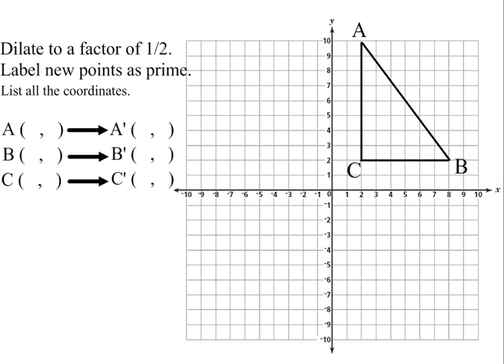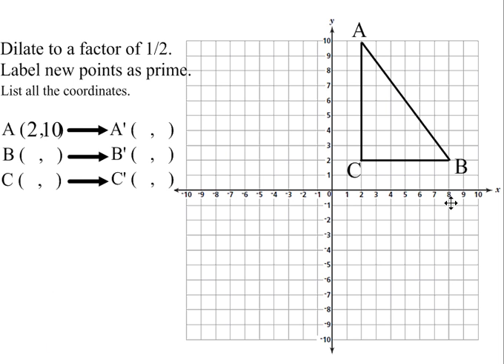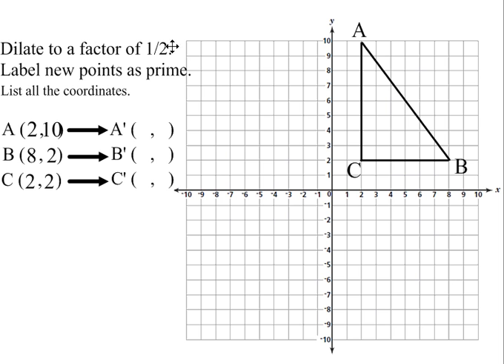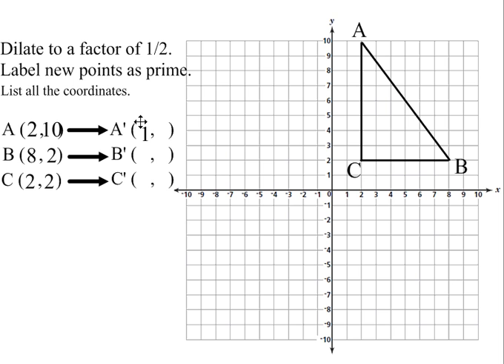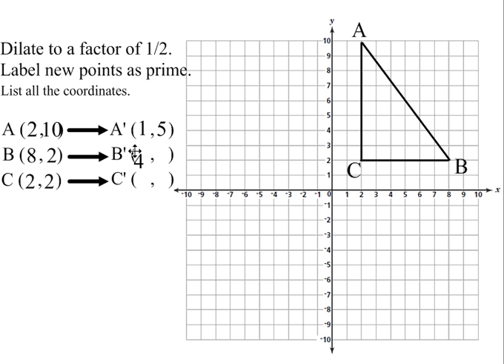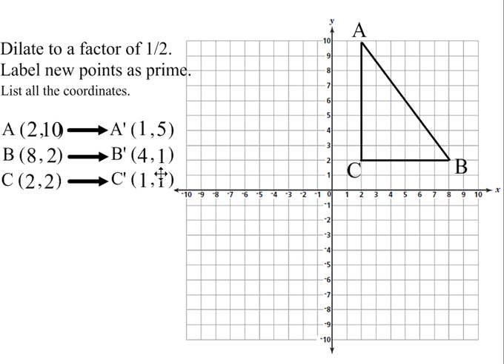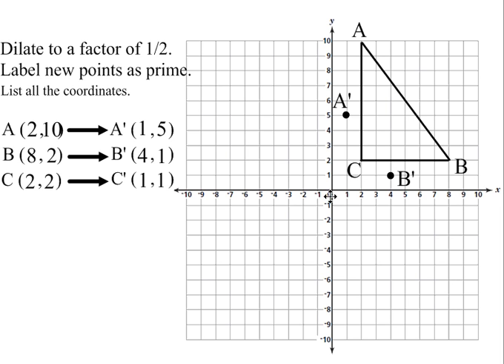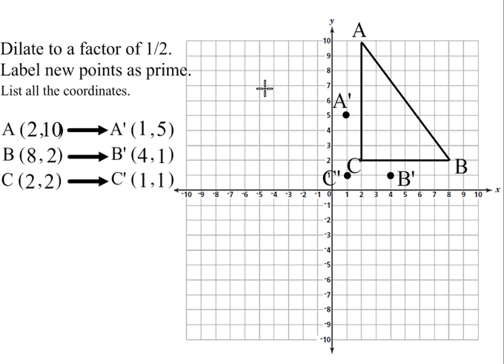Transformation: Dilation to a factor of 1/2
This practice question asks you to dilate a figure to a factor of 1/2. Remember, dilating any figure to 1/2 will create an image that is smaller than the original. Multiply each x and y coordinate by 1/2. Hint: 1/2 each number